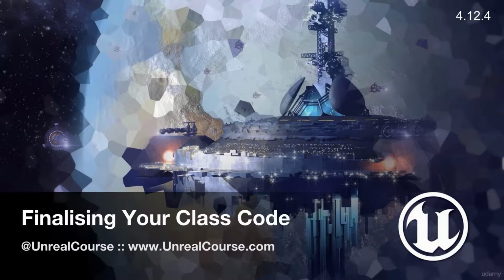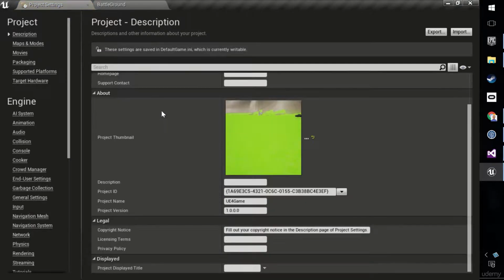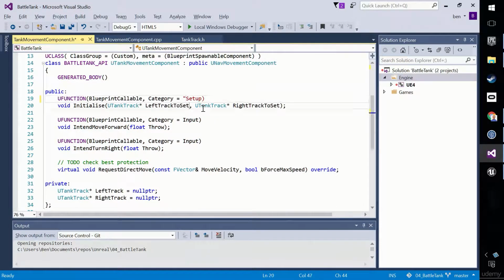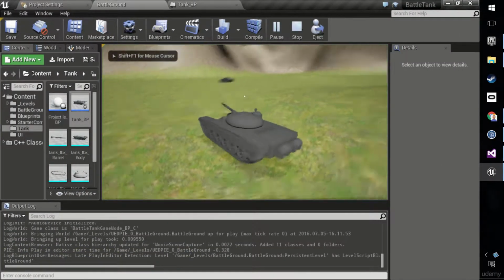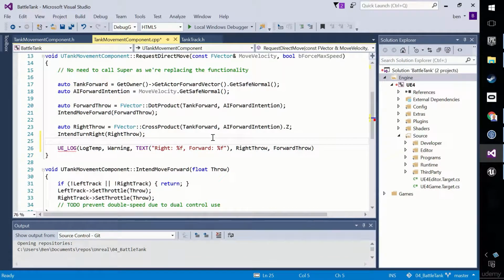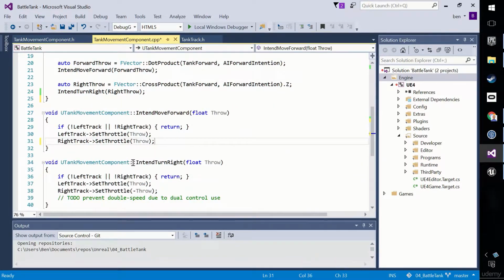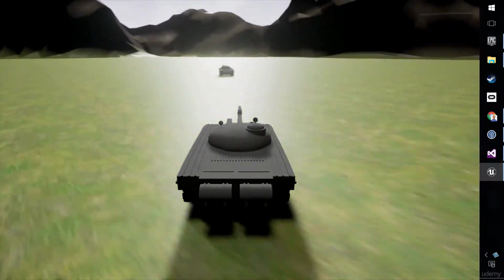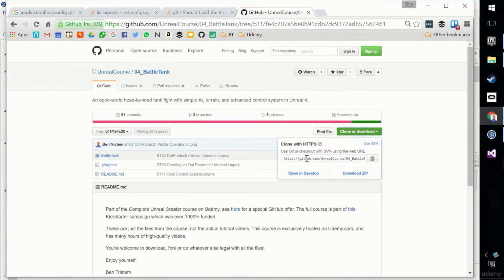164n finalisingn yourn classn coden tank